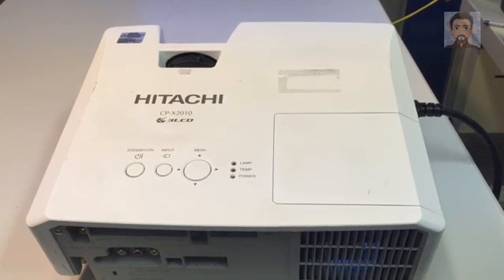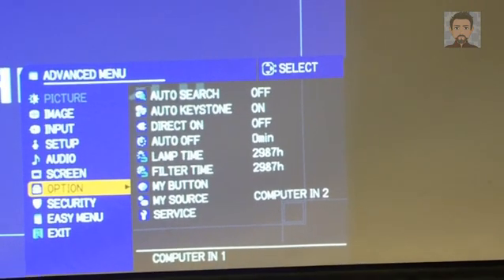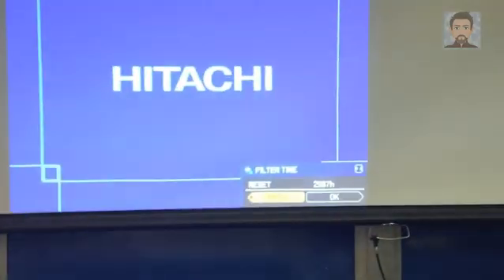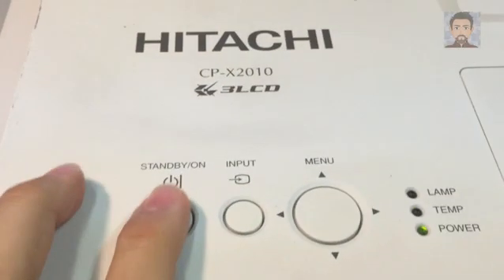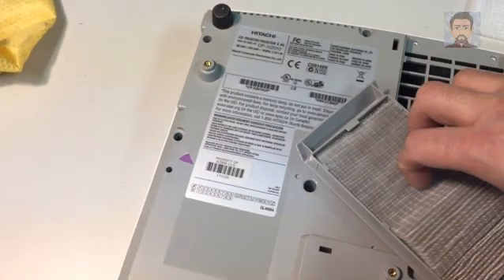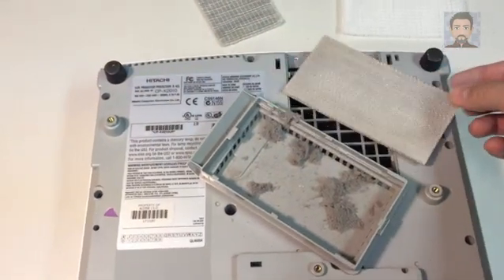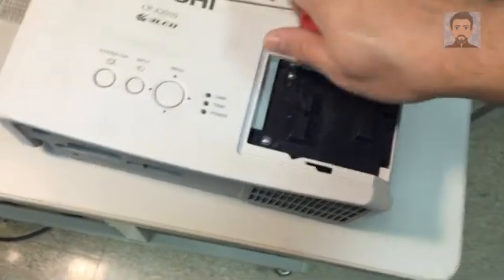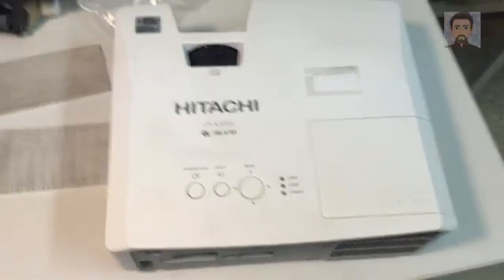Hitachi CPX2010 Cleaning or replacing the filter and/or bulb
Replace or clean service items and reset service counters in the menu. This is an instructional video designed for those with technical backgrounds who practice good safety procedures when working with electronic components and bulbs containing mercury.

Clearing the filter time: 1:27 - 1:50
Cleaning the filter: 2:51 - 4:11